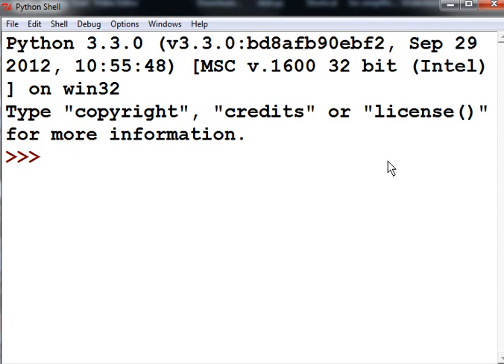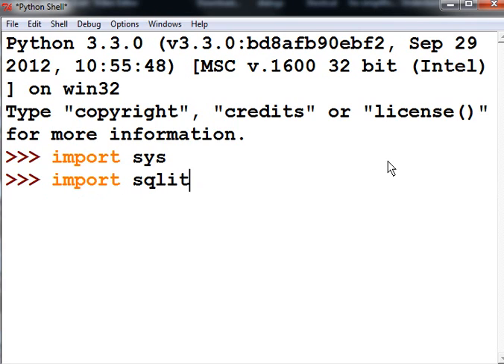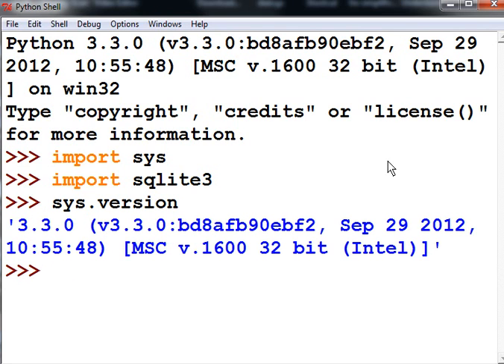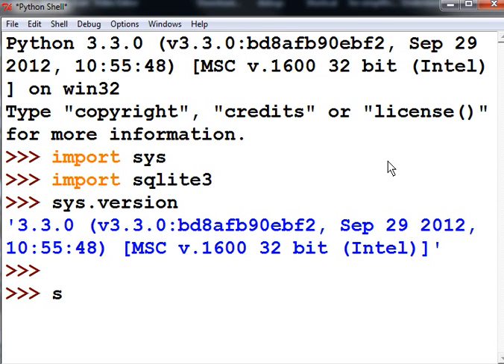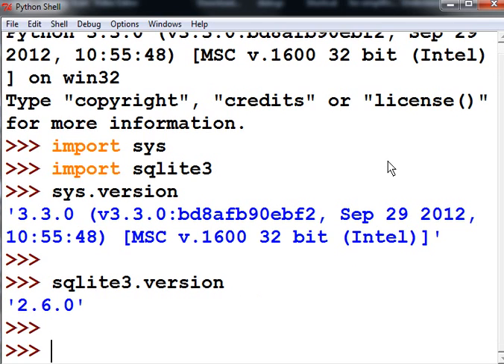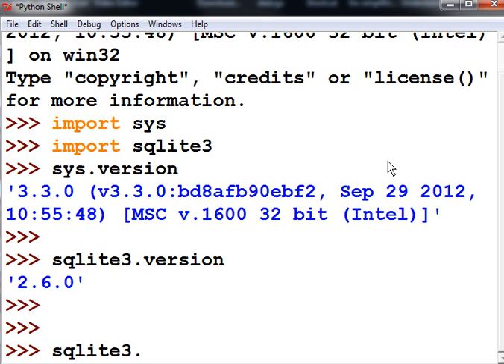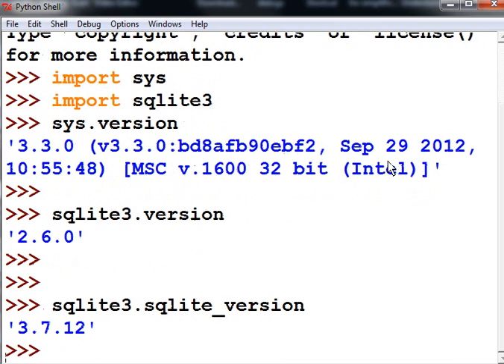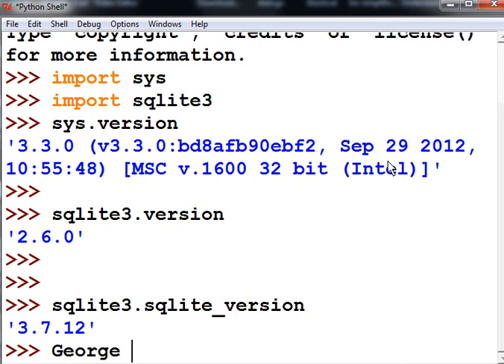Python & Sqlite3 Sysinfo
Basic info obtained from the system about the system